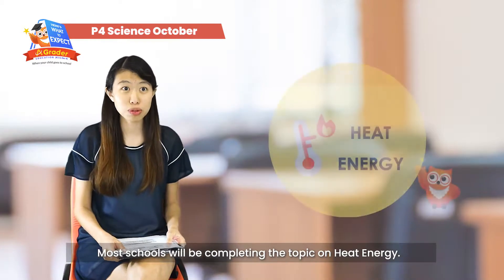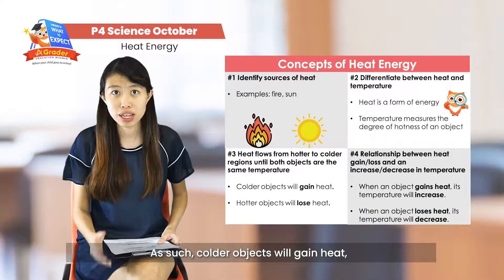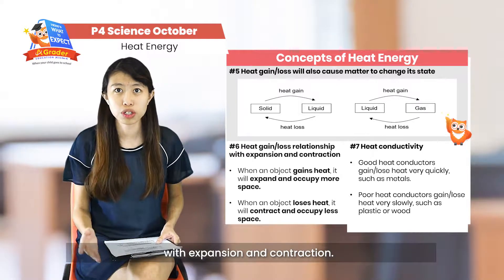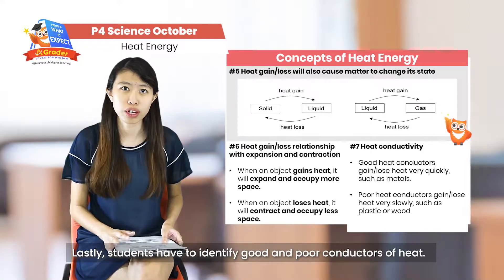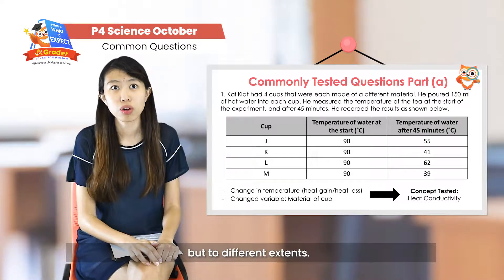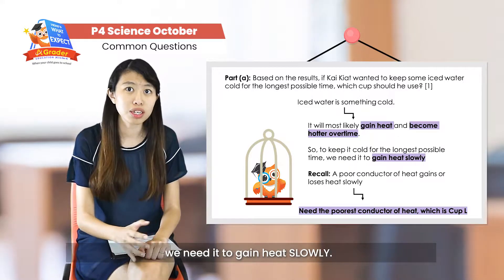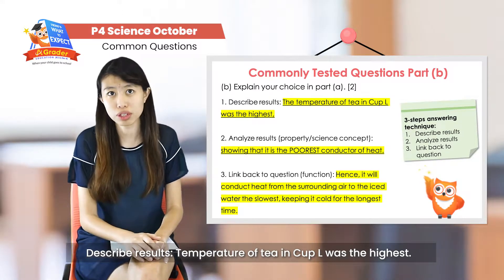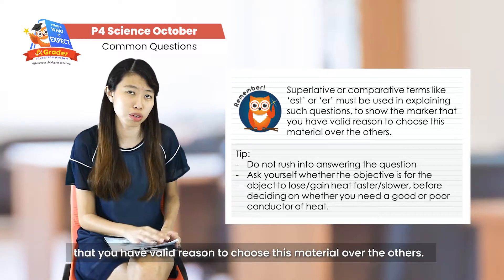Primary 4 Science - Here's What to Expect – October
October – Primary 4 Science for AGrader's "Here's What to Expect"

Topic: Heat Energy